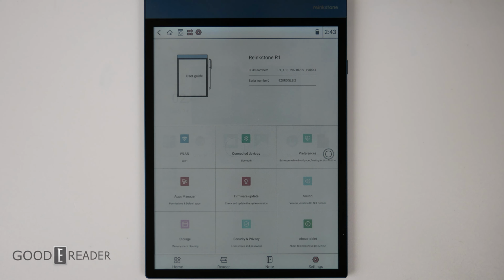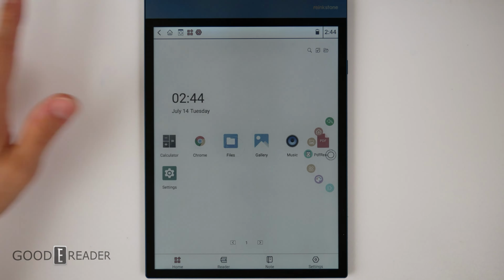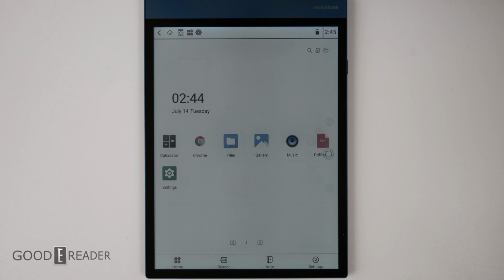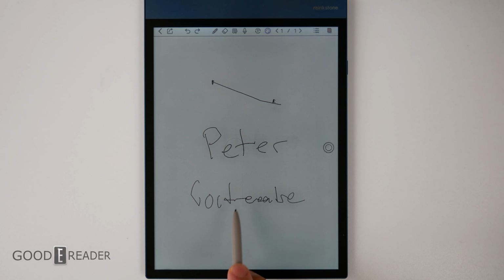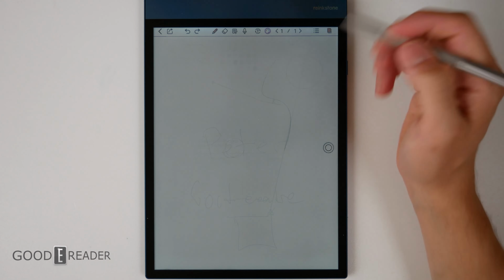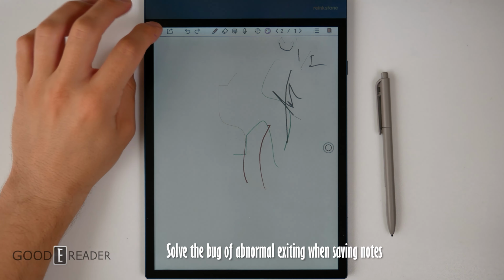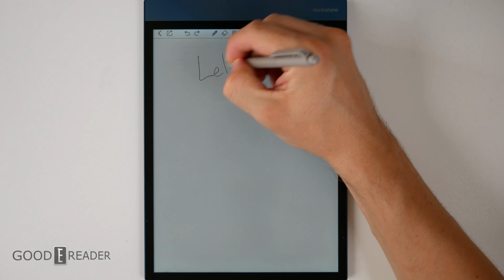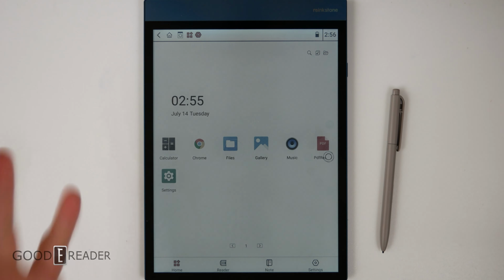Reinkstone R1 V 1.11 Update July 14 2021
Here is the changelog as they have sent it to us:
Display optimization:
1. Optimize the display ghost effect
2. Improve the response rate of clearing ghosting in full brush
3. Improve the overall refresh rate (A new version will be launched with a faster refresh rate next week )

Optimize touch effect:
1. Adapt the ICON size of each application
2. Improve the touch sensitivity of TP Sensor

Optimize Note:
1. Solve the problem of drawing lines mess which caused by
missing points of drawing lines
2. Support to draw and display all the colors in the color plate under color writing
3. Solve the bug of switching PAGE BACK
4. Solve the bug of abnormal exiting when saving notes
5. Optimize the handwriting speed under B&W mode

Others:
1. Individually add the button to clear ghost on the status bar